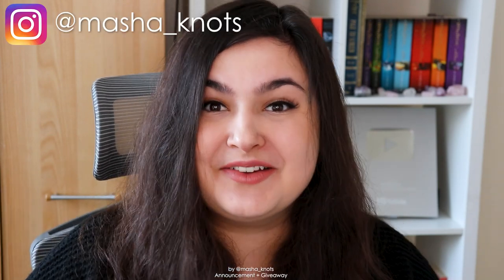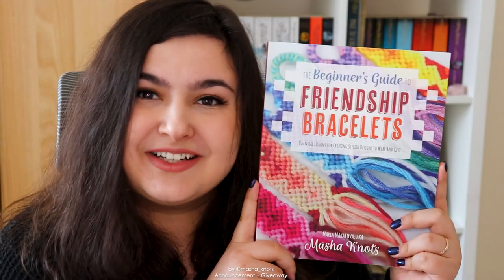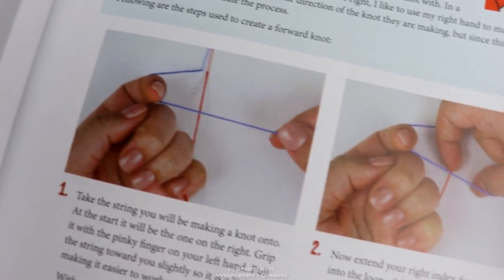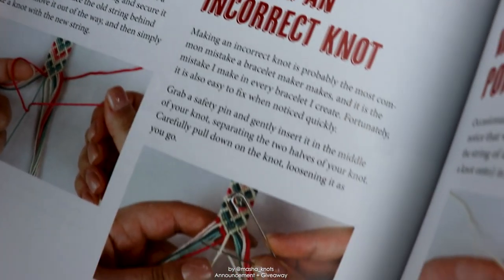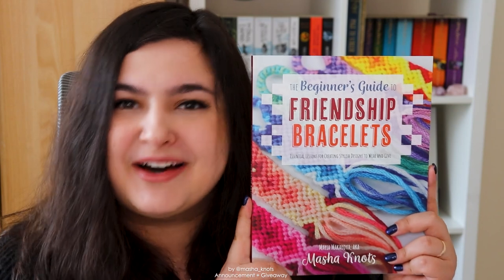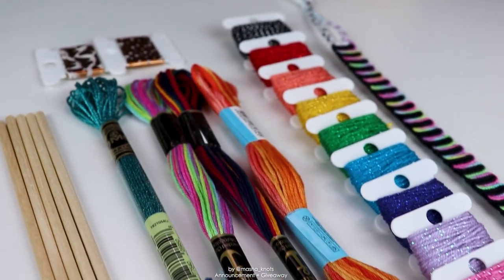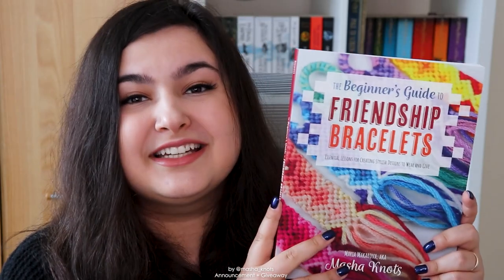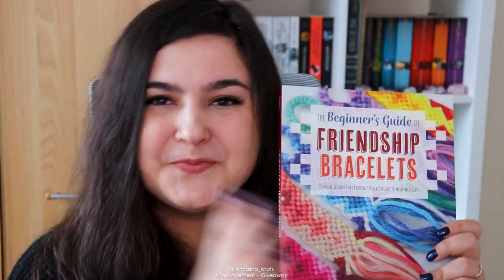ANNOUNCEMENT + GIVEAWAY [CC] || Friendship Bracelets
Hey guys! In this video I am sharing an exciting announcement with you guys as well as a giveaway.

The Beginner's Guide To Friendship Bracelets comes out on August 23rd in the US and about a month later everywhere else. You can pre order the book now anywhere you typically buy books!

Background: fantompower, barnes blvd. - Pastel Plains